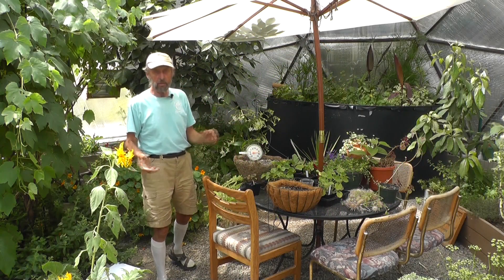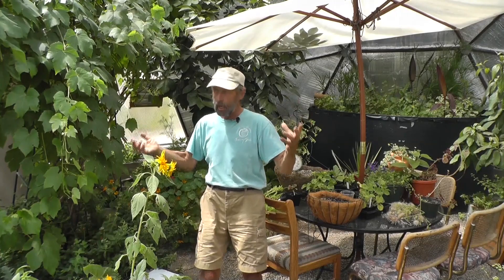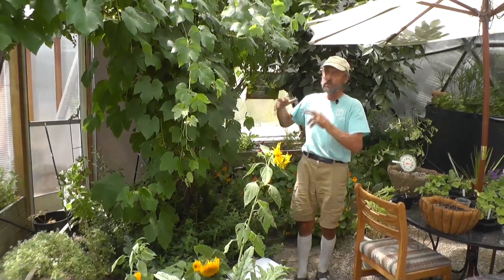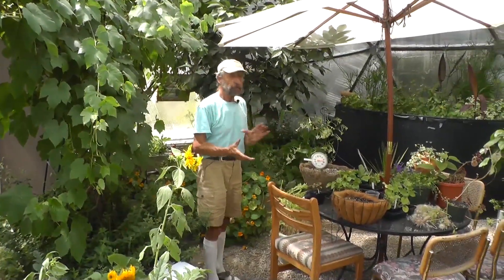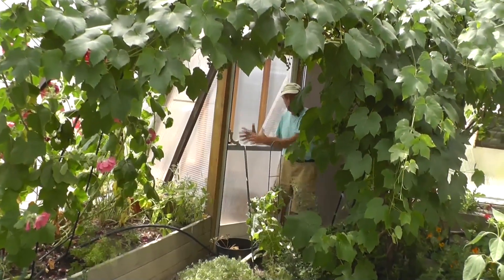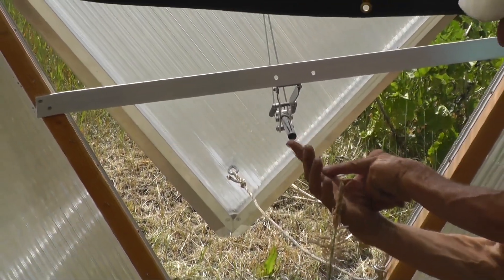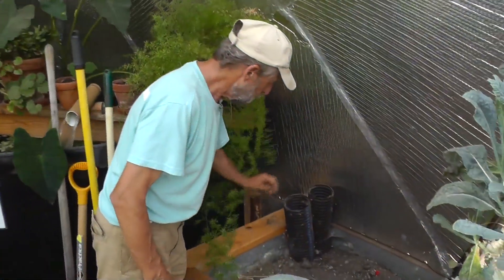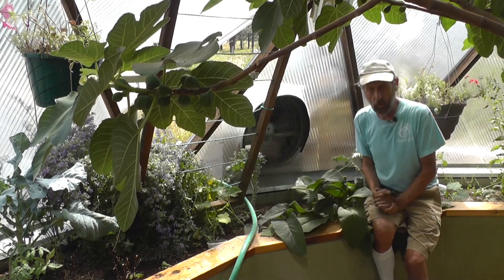7 Ways to Keep Your Greenhouse Cool: Cooling the Growing Dome Greenhouse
In this video, Udgar covers 7 ways to keep your geodesic dome greenhouse cool. He covers the unique methods the Growing Dome employs to stay cool in the summer.  When properly used and maintained, it will stay 10-20 deg F cooler than the outside temperature in the middle of summer. Udgar helps determine the proper technique for taking the temperature in your greenhouse, and how to tell if it is too hot based on what the plants are doing. He describes the benefit of large leaf plants in the Growing Dome. They shade the soil and act as evaporative coolers. He describes how the water tank in the Growing Dome helps maintain cool temperatures. He shows how airflow is generated in the Growing Dome with a screen door, passive vents/windows that open and close based on the temperature and actual fans either from grid electricity or solar panels. Furthermore, he covers the unique undersoil system that helps cool the air, and the importance of using a shade cloth. And finally, Udgar covers the use of water either from a swamp cooler or a misting system. With the techniques described in this video, you can keep your greenhouse cool even in the middle of summer.